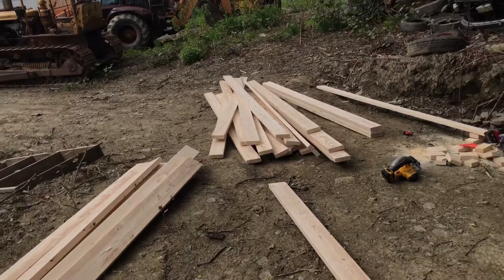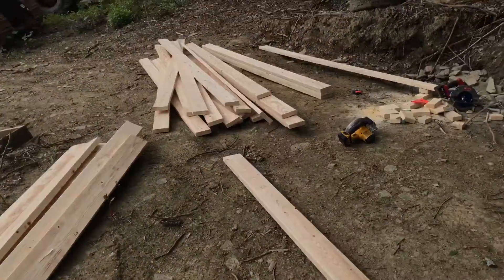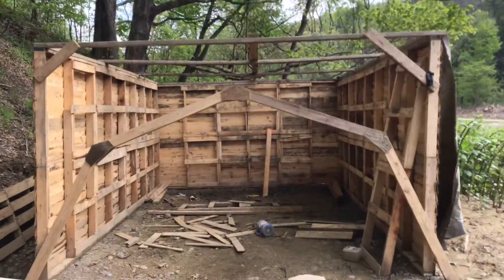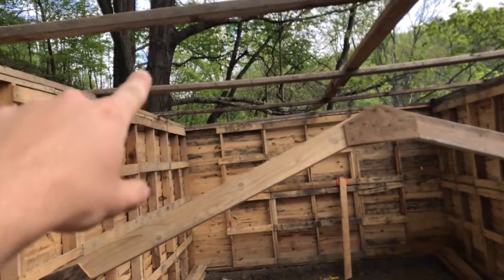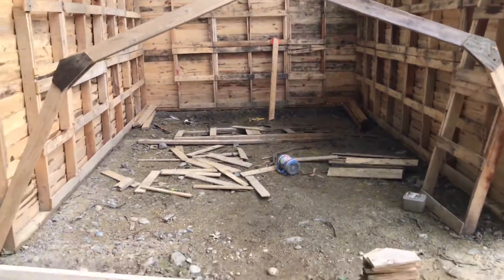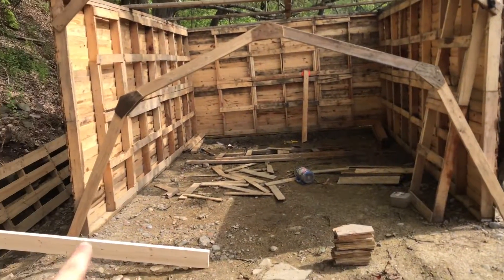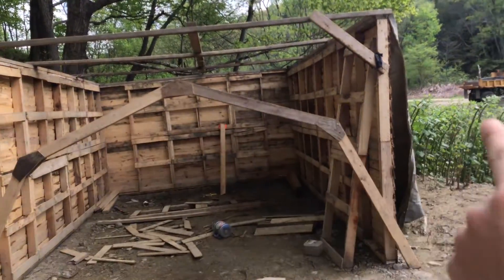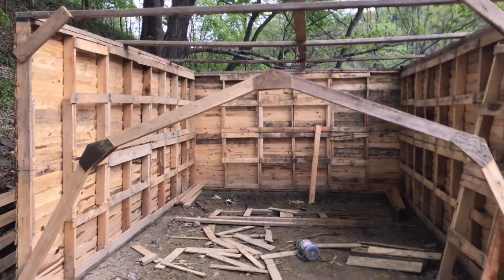Pallet barn update